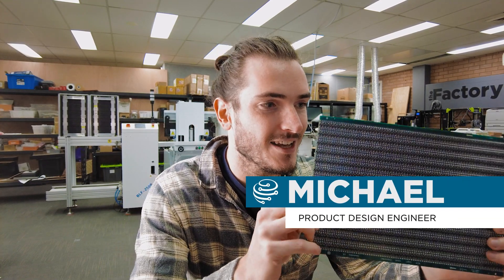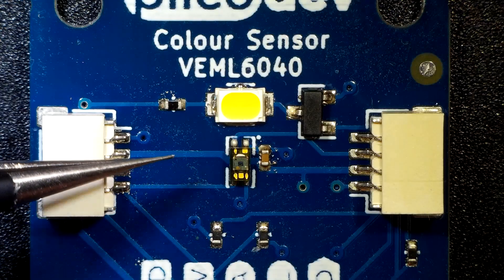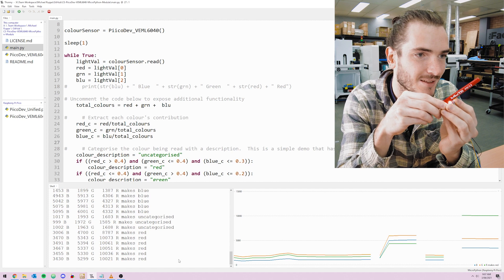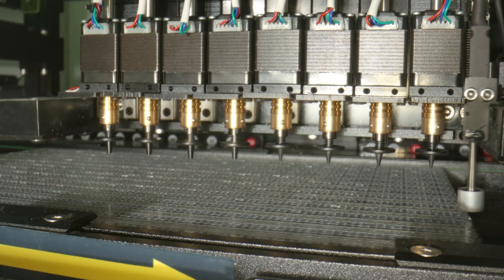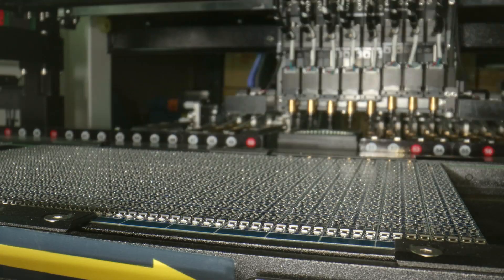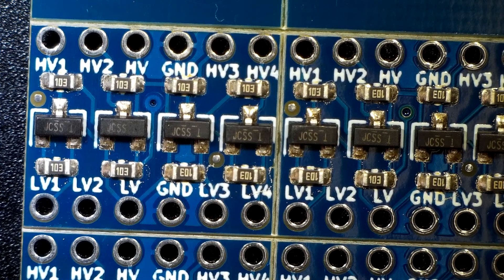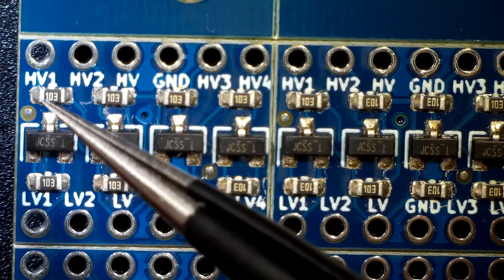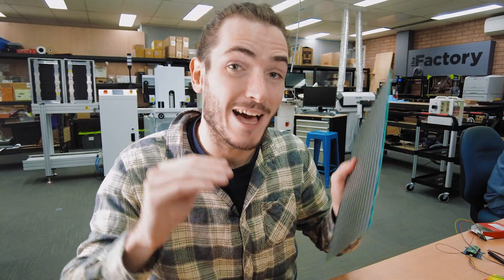The Factory | Optimising PCB Assembly For Pick & Place Machine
We're talking pick-and-place optimisation today on The Factory, and introduce the (new and improved) PiicoDev Colour Sensor prototype.

This week's production run of 4-channel Logic Level Converters got us thinking about how we can speed up this assembly with a productivity hack. By treating the whole panel as a single PCB, rather than a repeated tiling of circuit boards, we could reduce the assembly time of this design by perhaps 20%.

Let us know if this is a terrible idea on the Core Electronics Forums